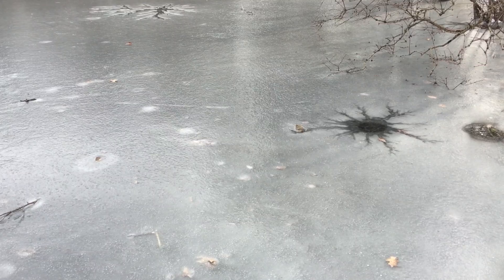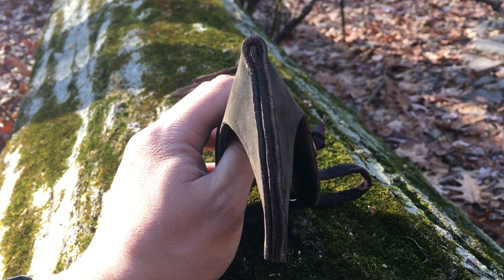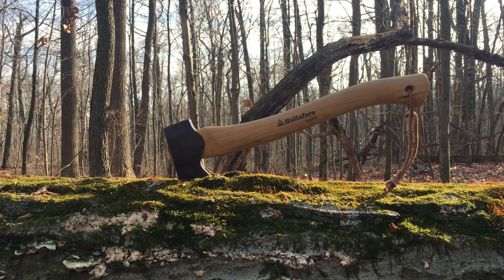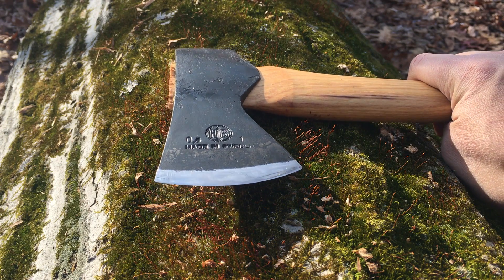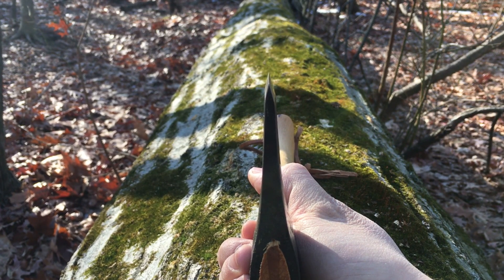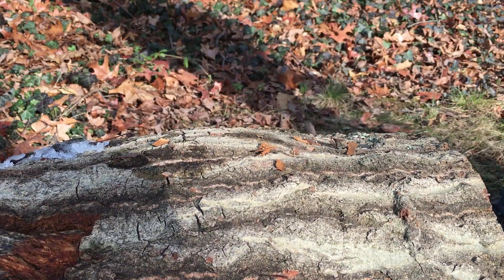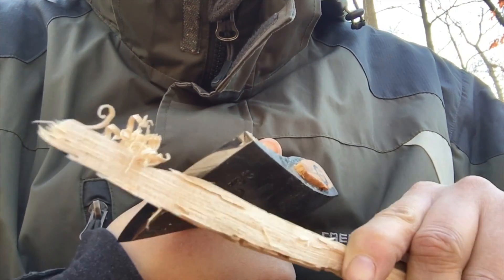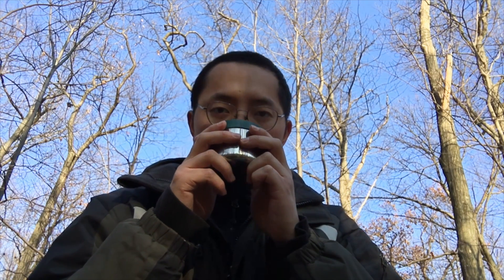Hultafors Classic Trekking Axe First Impressions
Happy Holidays folks. As you may know, I'm rather fond of hatchets and small axes.  It's a versatile tool which allows for a wide range of bushcraft cutting tasks.  So this christmas, I asked my family for a higher-end Swedish made hatchet.  While I did some research, the decision was largely made for me.  The Gransfors Bruks wildlife hatchet was way above my budget.  The Wetterlings hatchet was not only above my budget but also had some recent quality control issues.  The Husqvarna Hatchet was comfortably within my budget, but after inspecting one in a store, I felt that there are basic design issues with the hatchet and decided to avoid it.

So I ended up choosing the Hultafors Classic Trekking Axe.  This tools is supposedly handeforged by the oldest axe making company in the world and had top reviews on Amazon.  At $83 dollars, this tool is incredibly expensive.  So today, I wanted to share some of my observations on this hatchet.

First let's talk about the sheath.

The sheath seems to be made of thick, high quality leather, The fit of the sheath to the hatchet head is very tight.  It has a very thick welt and brass rivets, in my experience, both features serves to protect the sharp bit of the hatchet in the event that the hatchet is used accidentally with the sheath still on.

This sheath uses a brass toggle and leather cordage to secure itself around the hatchet head.  This system seems much more maintainable than the snap cap buttons on other leather sheath designs.  In an emergency, I could fabricate cordage and toggles from natural materials, I cannot do so with snap on cap buttons.

On the other side of the sheath, there is a loop for attachment to one's belt.  I like this feature very much since it significant reduces the amount of time it takes to deploy this tool, making it more likely for me to use the hatchet.

The handle of the Hultafors Trekking Axe is made of American Hickory and is approximately 16 inches long. Now my handle did not come with any varnish on it, So I applied several coats of boiled linseed oil to preserve the wood. The grain of the wood is straight with tightly packed growth rings. There were no nicks, scratches or imperfections of any kind on this handle.  The grain orientation was not completely vertical, it was off by about 5 degrees.  While not at all a big deal in terms of practical use, I would still expect such an expensive hatchet to have a handle with perfect grain orientation.

With that said, the handle was also incredibly thin, this feature shold offer only not enhanced cutting power for the same amount of effort but also many comfortable gripping positions along the entire length of the handle.  Now What shocked me was the insane balance of this handle, it is perfect!  Having restored a hatchet myself, I know that this feat took tremendous skill and craftsmanship, especially since the hatchet's center of gravity is already disrupted by the aggressive design of the hatchet head.

Speaking of the head.  At approximately 1 pound in weight, it is a hudson bay pattern head with ears that provides a firm grip on the handle.  The one major miss with the head was in the way it was mated to the handle.  It is clear to me that whoever pounded in the circular metal wedge was off, and this caused a piece of wood to flake off.  I consider this to be a huge lapse in quality control, especially for such an expensive tool.

That detail aside, The head features a perfectly symmetrical and very acute cutting edge.  This cutting edge smoothly transitions into the cheeks of the hatchet head.  Having re-profiled my old hatchet, I recognize this as a design feature to enable deep cutting capability without compromising splitting capability.  However, the durability of this design hinges on the quality of the steel.  Softer steels would cause the acute edge to roll after just light use, while hard unevenly tempered steel would cause this edge to chip.  So for such a hatchet to be durable, the steel needs to be of absolutely superb quality.  Now Hultafors mentioned that the edge had a Rockwell Hardness of 58 but they did not release what type of steel it is for some reason.

Now the factory edge on this hatchet came with a mirror polish and is scary sharp. It slices newspapers just like a Mora Knife.